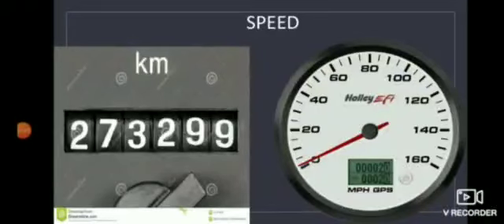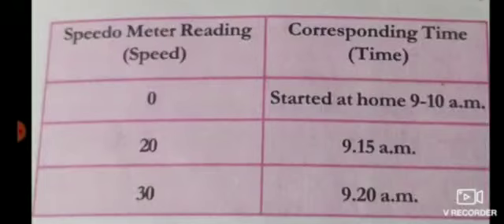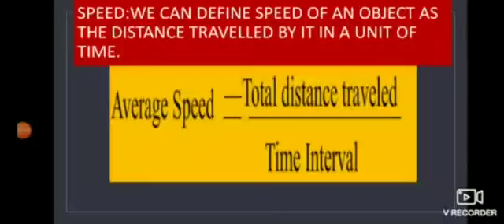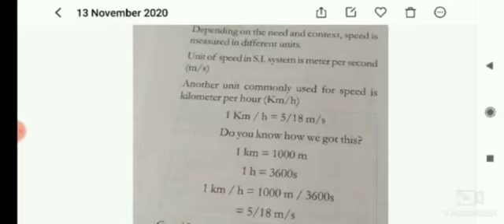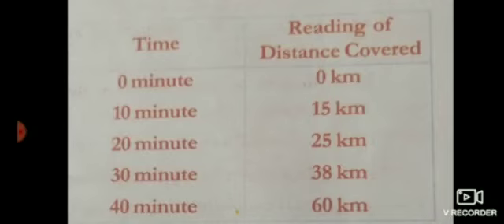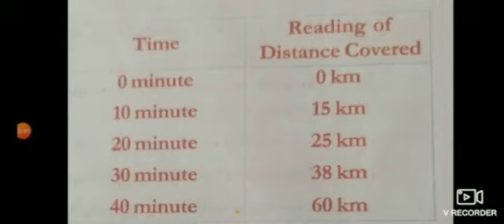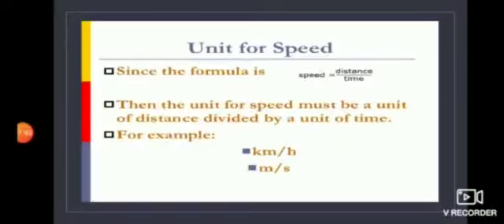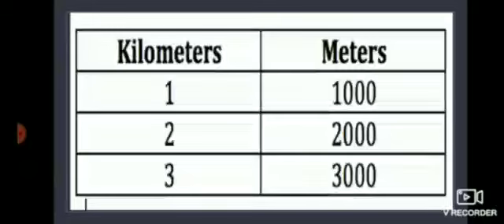MOTION AND TIME-7